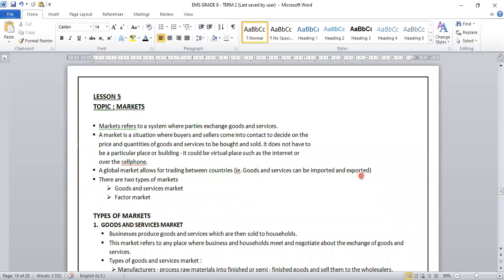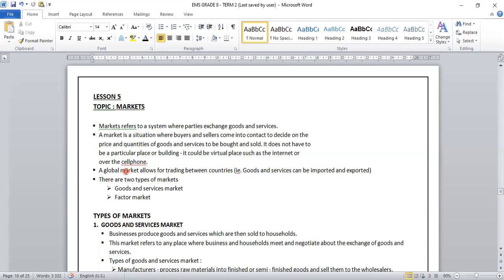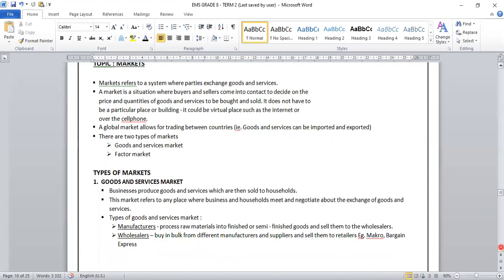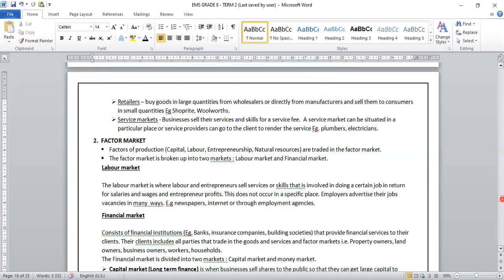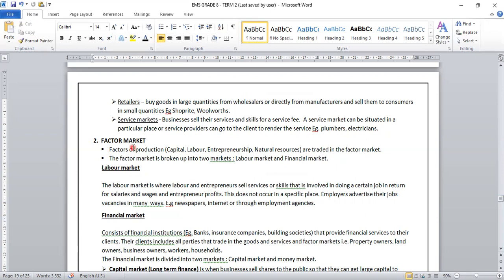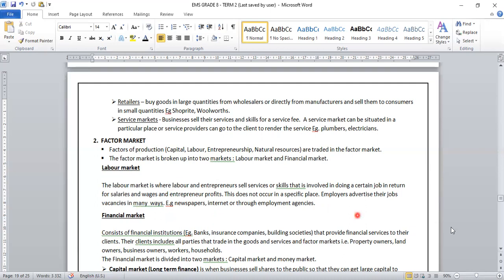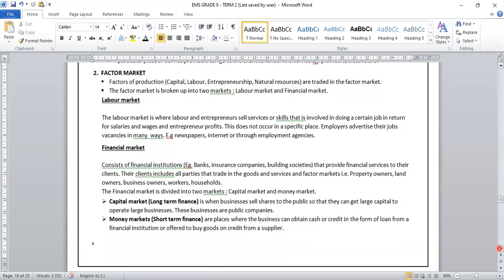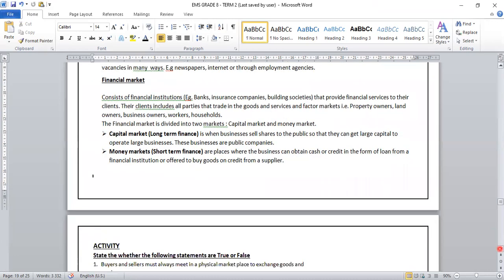Grade 8 EMS MARKETS